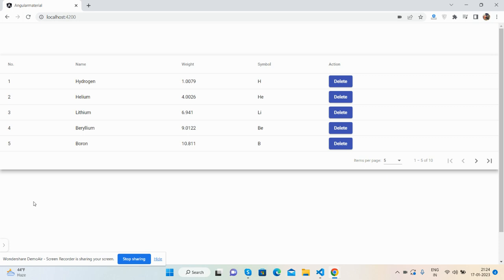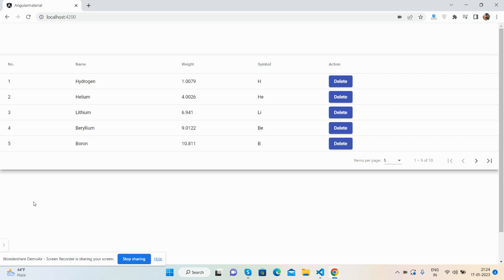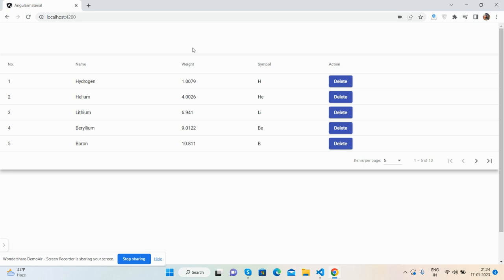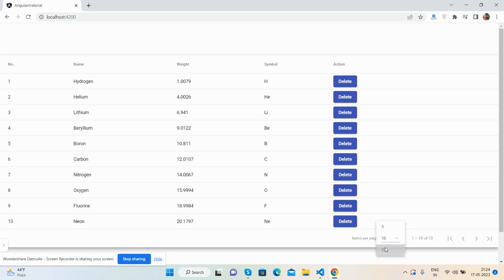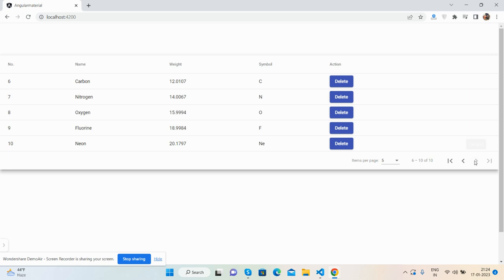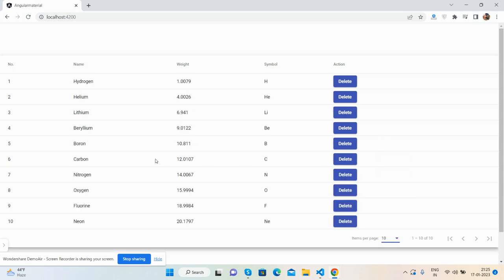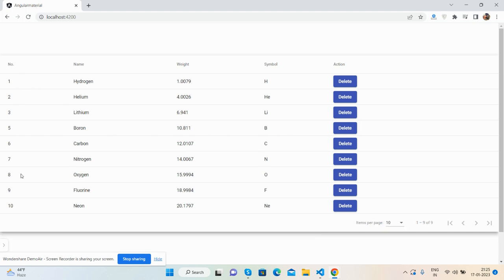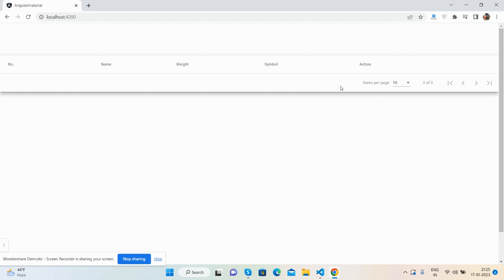Angular 15 Material Table with Delete Row Functionality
Angular material table
Thanks